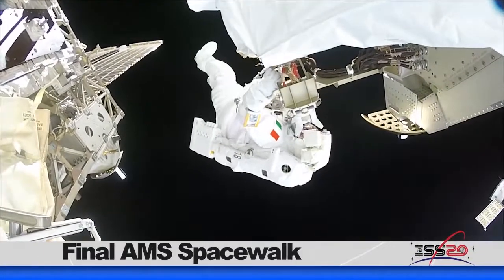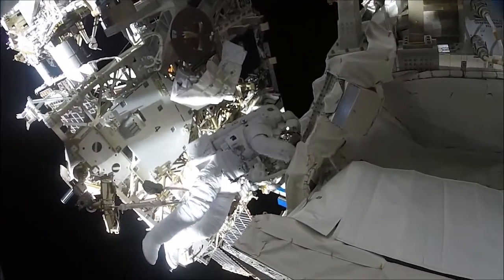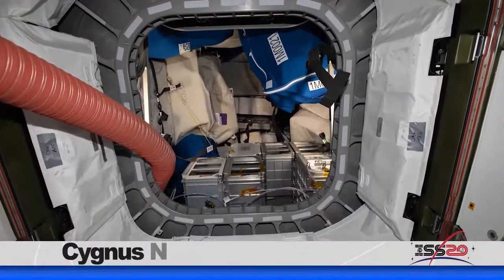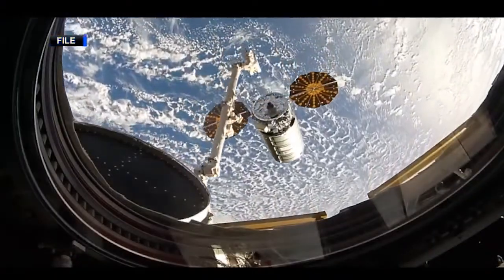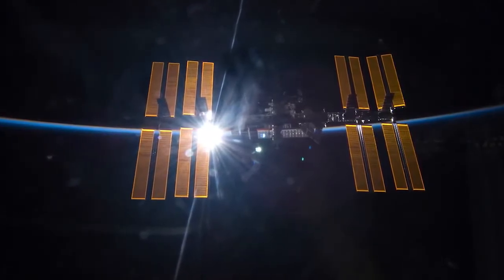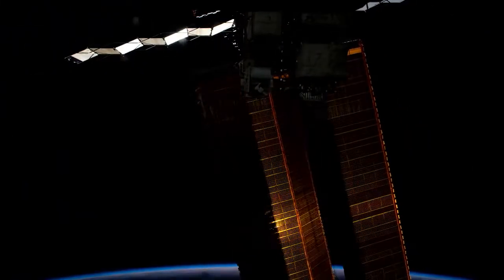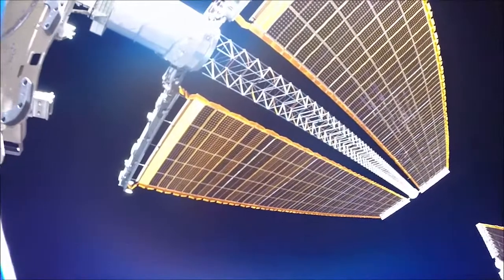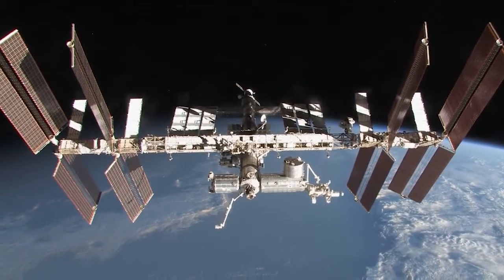Space to Ground Luca's Record 01 31 2020 || NASA Videos & Live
Courtesy: NASA